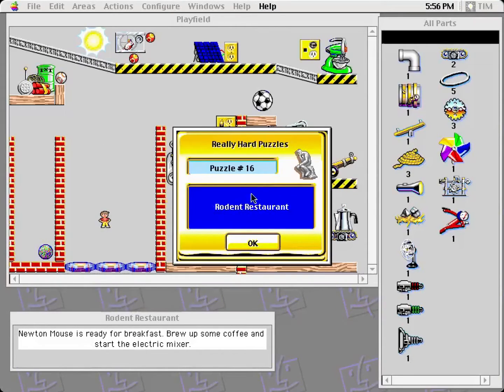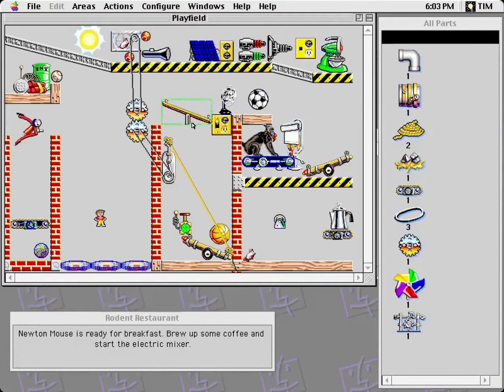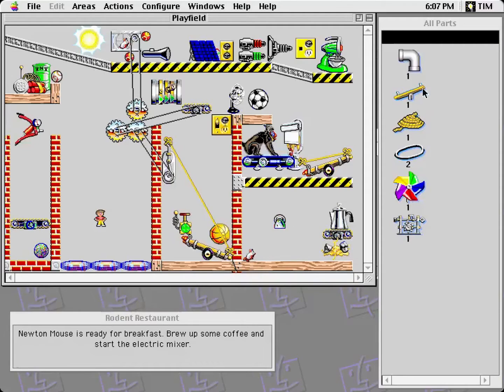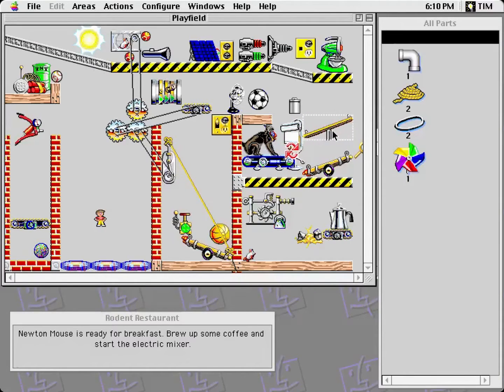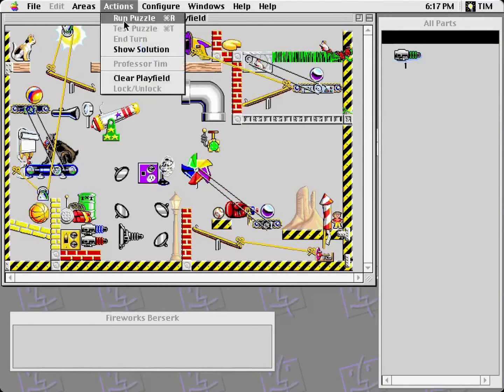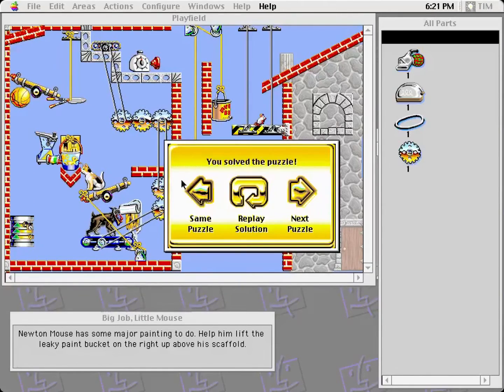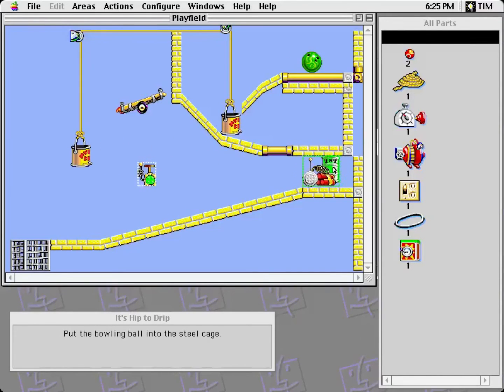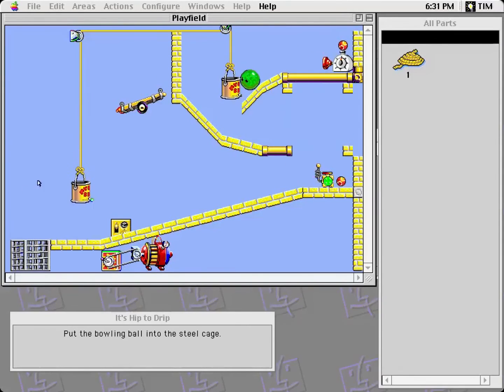The Incredible Machine - episode 11: Really Hard puzzles 16-20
It's hard to say whether stronger solution enforcement would have made this a better experience, or a worse one. Maybe some of both.